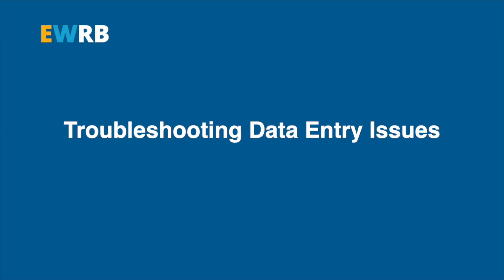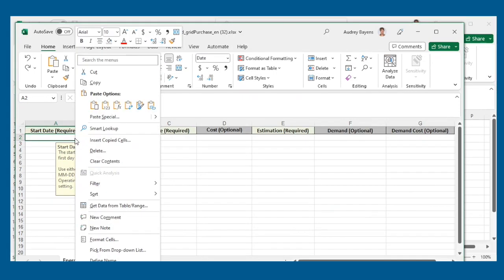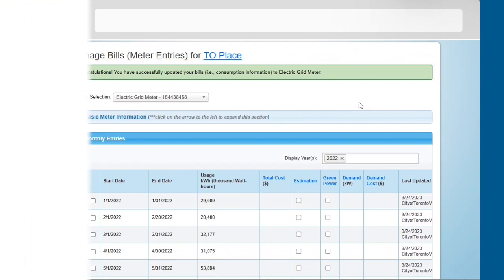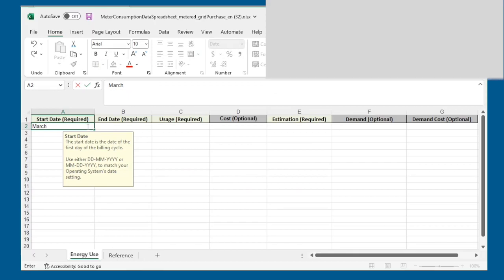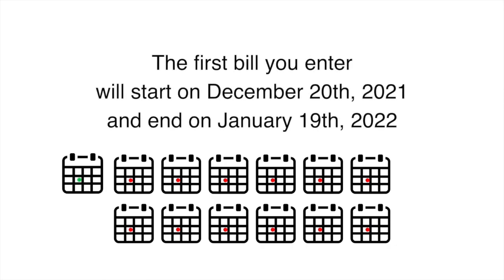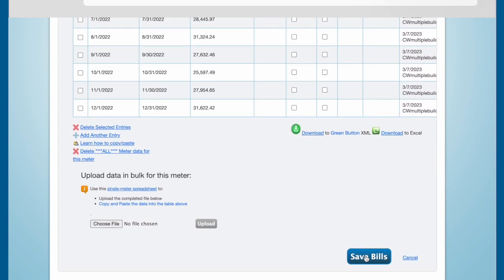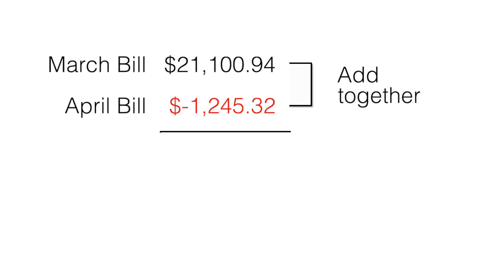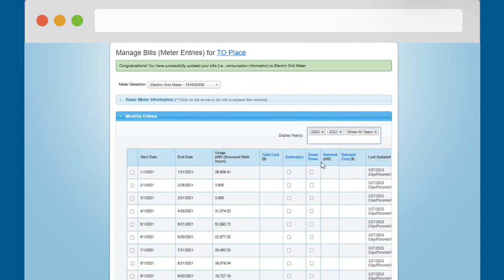Step 3D - Troubleshooting Data Entry Issues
This City of Toronto video series will show you how to use Energy Star Portfolio Manager to help track your building’s energy use and compare its performance to similar buildings across Canada. Portfolio Manager is a free, online energy benchmarking tool that also allows you to report your building’s energy and water use directly to the Ministry of Energy. This video covers how to troubleshoot common data entry issues.

0:00 - Start
0:11 - Step 3D - Troubleshooting Data Entry Issues
0:25 - YouTube Card: Watch Data Entry Alerts video
0:53 - How to use the copy/paste method
1:37 - YouTube Card: Watch Step 2 video
4:23 - How to use the Spreadsheet Upload method
7:54 - Tip: Include a full year of data
8:57 - Data Entry Alerts
9:20 - Date Meter Became Active error alert
11:03 - Gap in Days alert
11:39 - Overlap in Days alert
12:10 - Negative Values alert
13:33 - Undefined alert
14:05 - Invalid File alert
14:39 - TIP: Display Year(s) Field
15:06 - General Tip: Close and re-open Portfolio Manager

•Link to Step 2: Create an Energy Star Portfolio Manager account and collect your property data